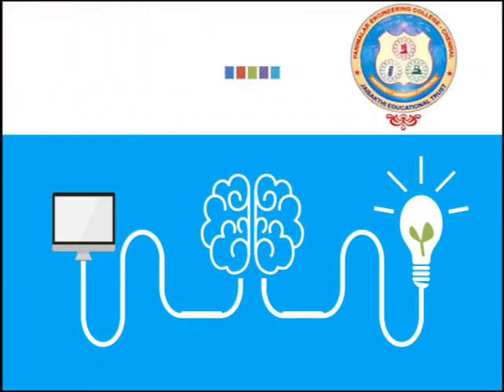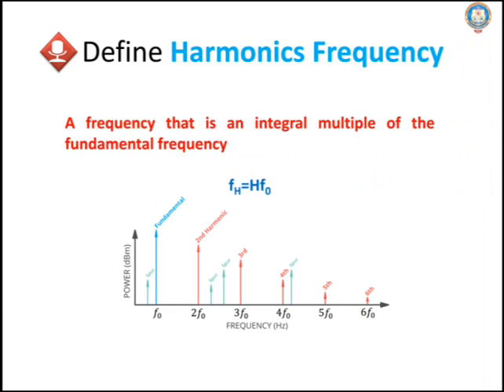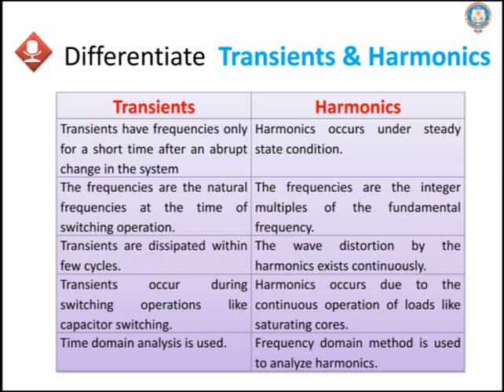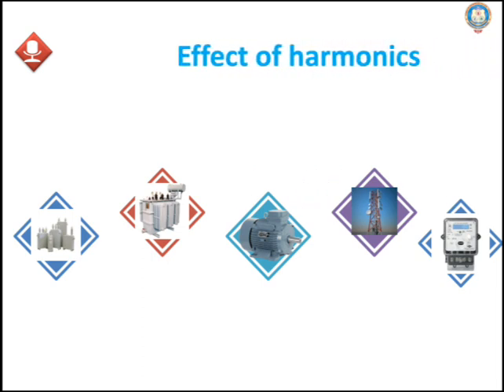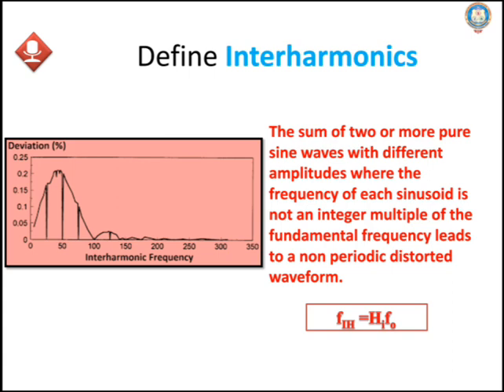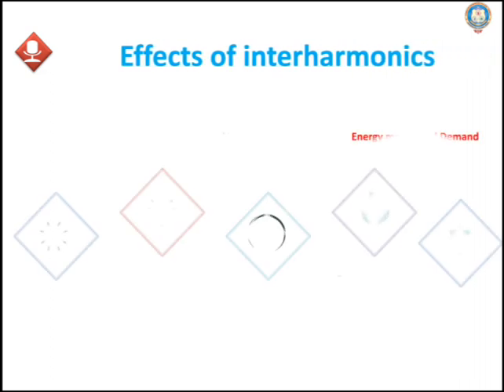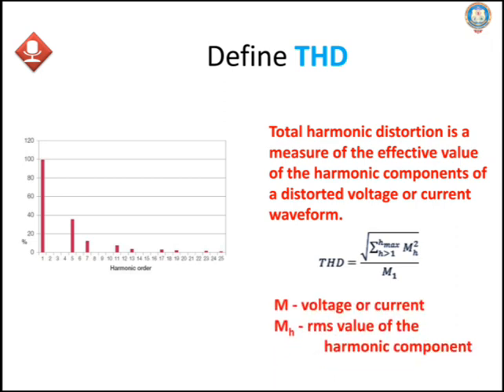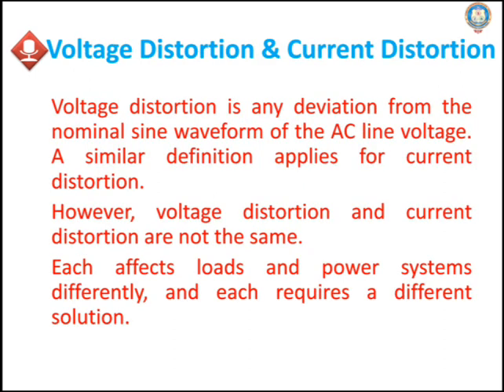Power Quality-Unit III-2 marks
The 2 marks of Unit III  of Power Quality is presented.

Presented by Dr. D. Silas Stephen